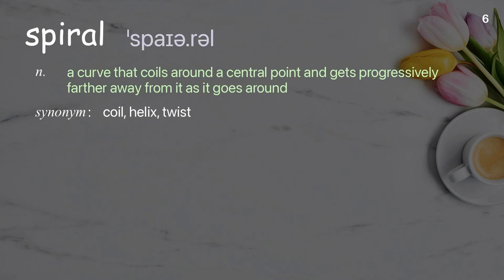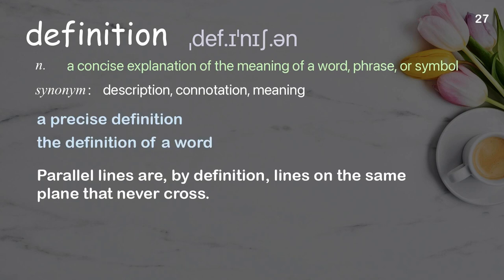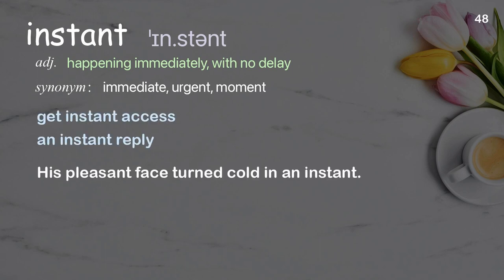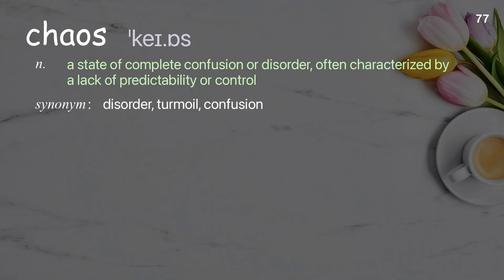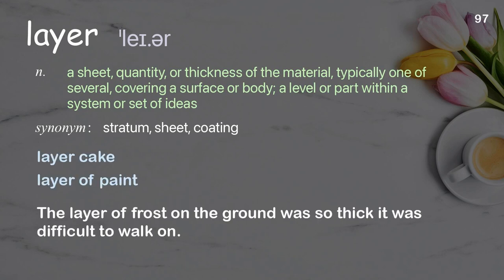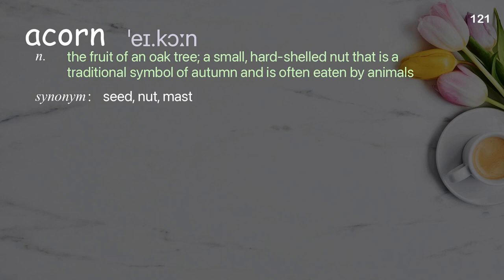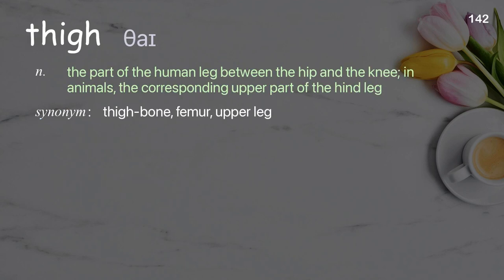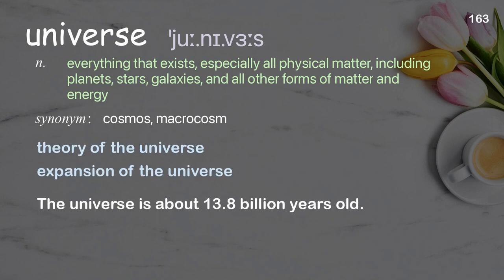167 Academic Words Ref from "Béatrice Coron: Stories cut from paper | TED Talk"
■PLEASE NOTE

■Reference Source
Béatrice Coron: Stories cut from paper | TED Talk